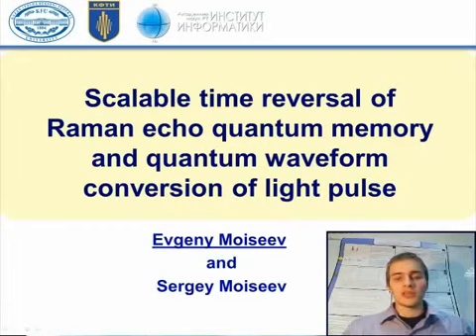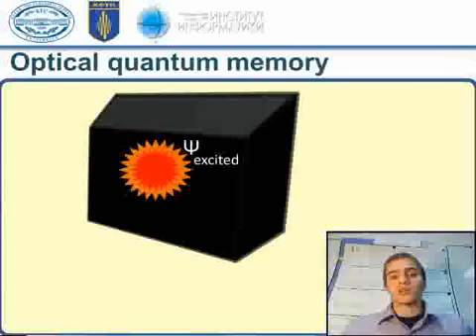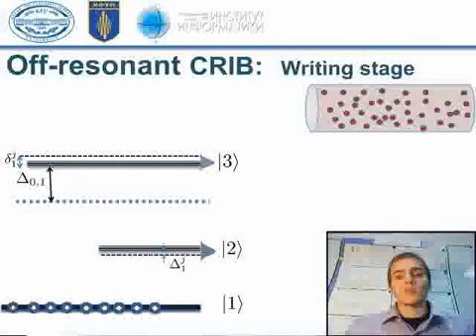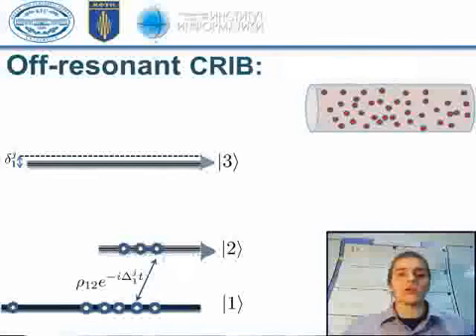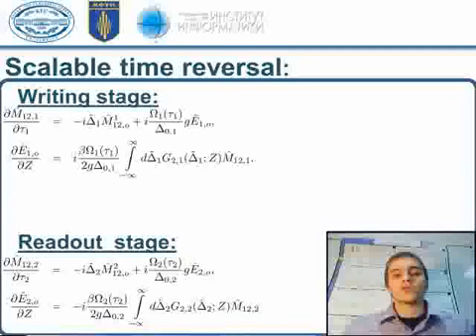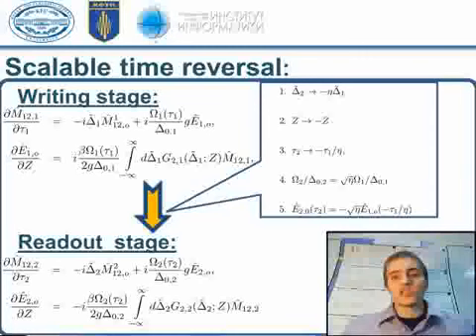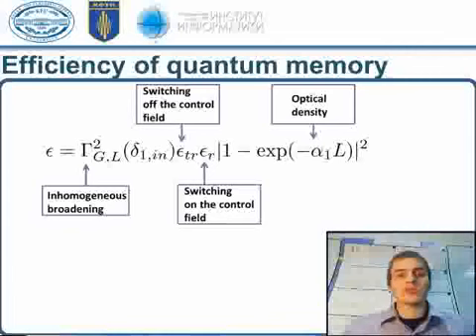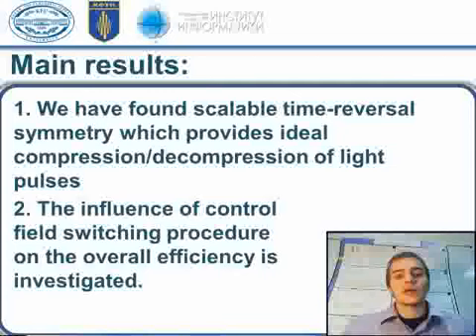Scalable time reversal of Raman echo quantum memory and quantum waveform conversion of light pulse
Video abstract for the article 'Scalable time reversal of Raman echo quantum memory and quantum waveform conversion of light pulse' by E S Moiseev and S A Moiseev (E S Moiseev and S A Moiseev 2013 New J. Phys. 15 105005).

Part of Focus on Quantum Memory